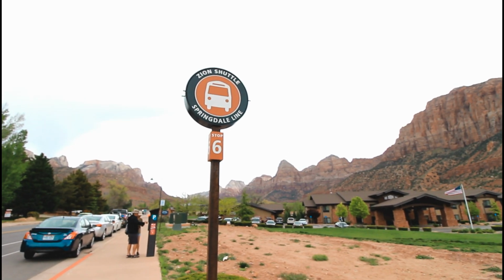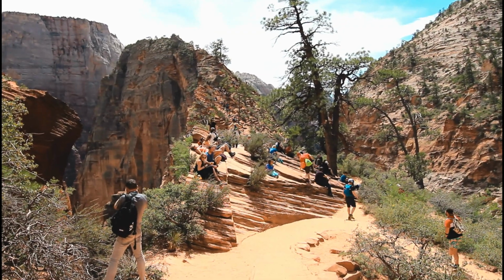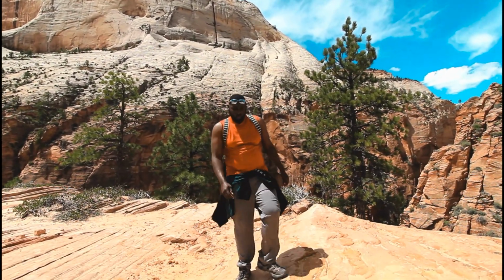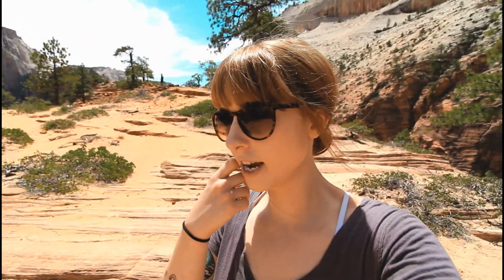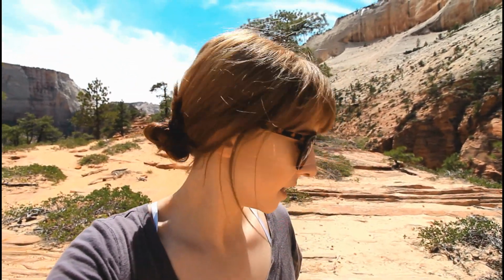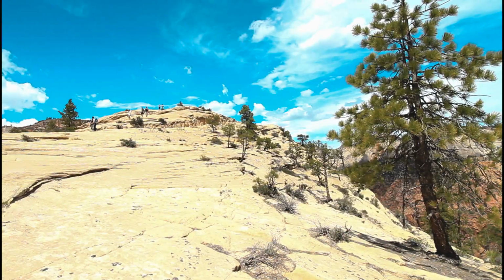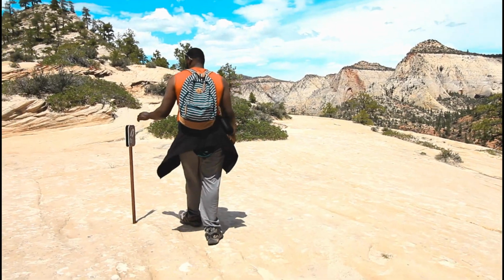Hiking During a Busy Day at Zion National Park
Day 10 of our Grand Circle Tour